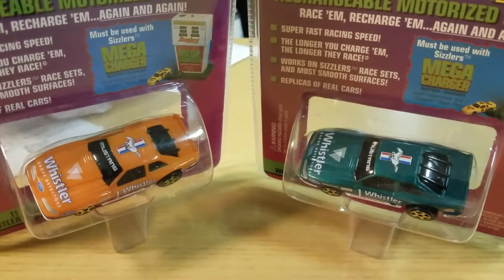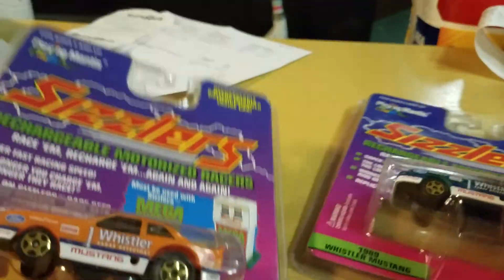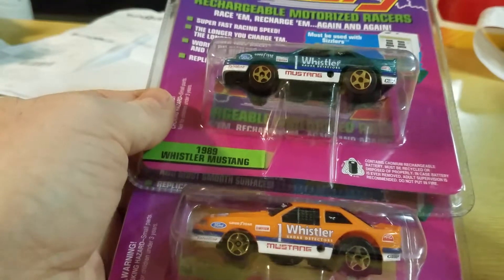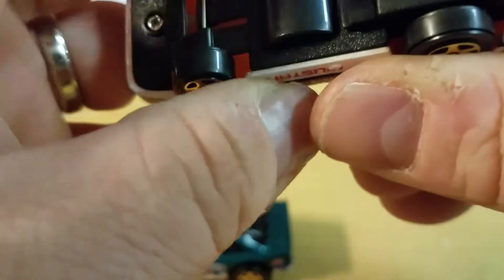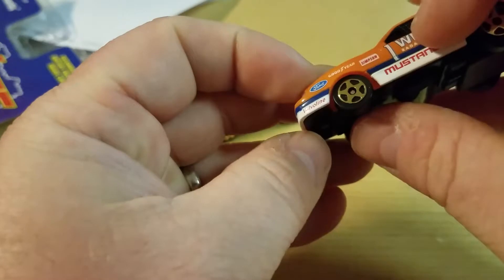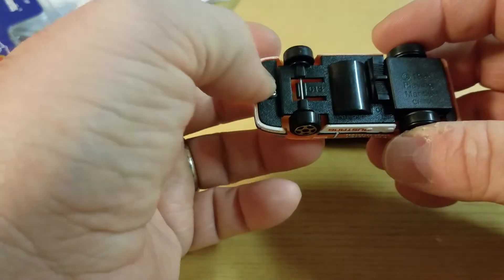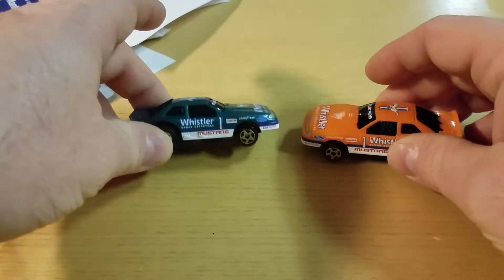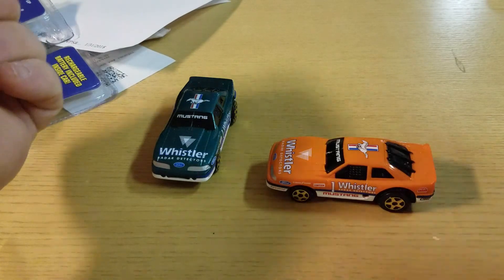Playing Mantis Whister Mustang Johnny Lightning Sizzlers review unboxing review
Playing Mantis Whister Mustang Johnny Lightning Sizzlers review